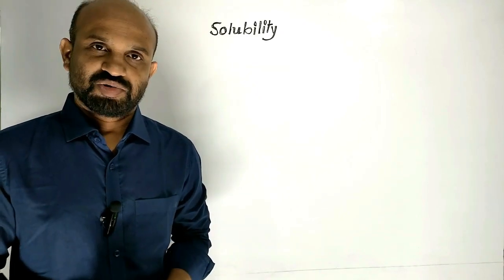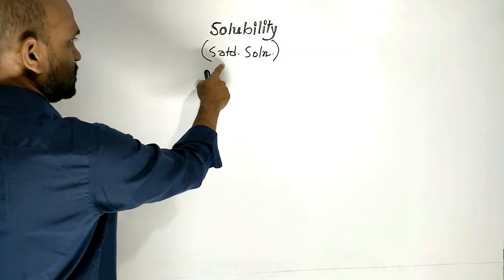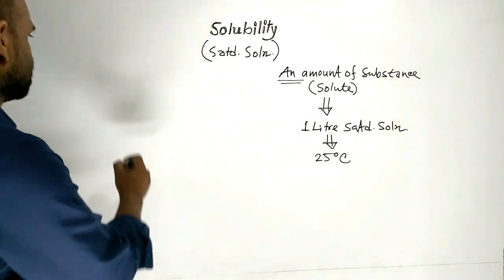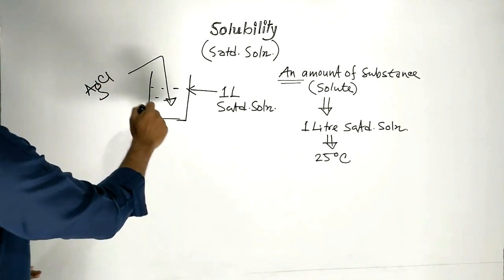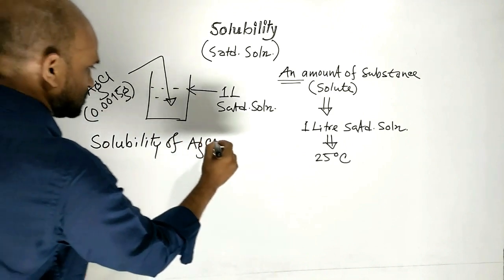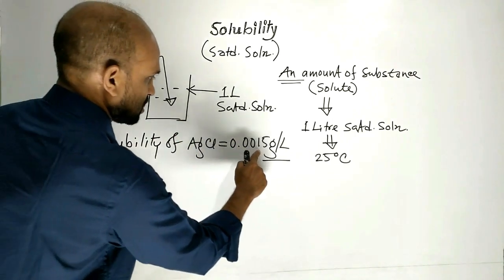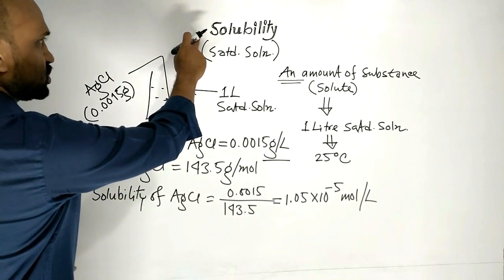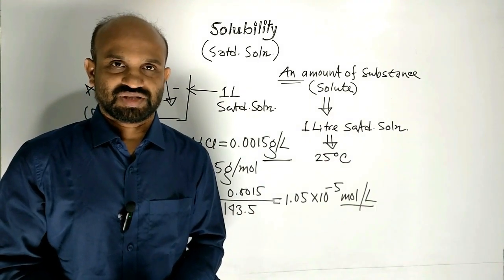Lesson 1: Solubility | Topic: Solubility | Qualitative Chemistry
Topic: Solubility | HSC Chemistry | 1st Paper | Qualitative Chemistry: Solubility

Solubility = Mass of Solute in Gram or in Mole/Volume of solution in Litre